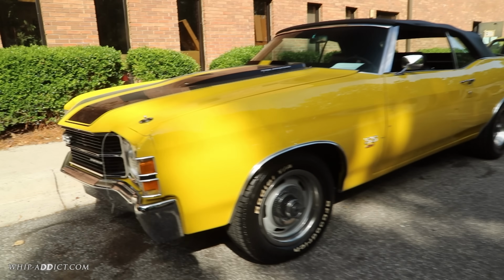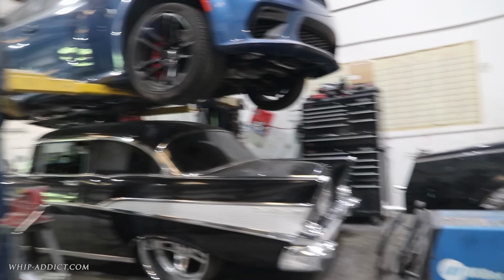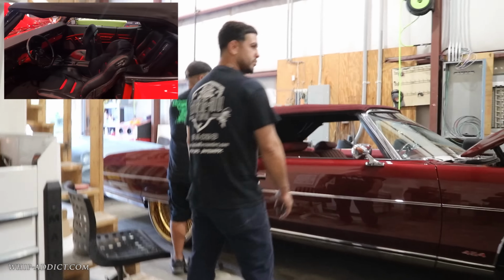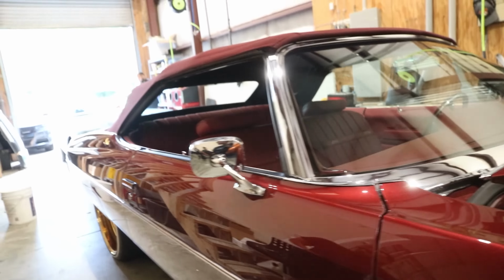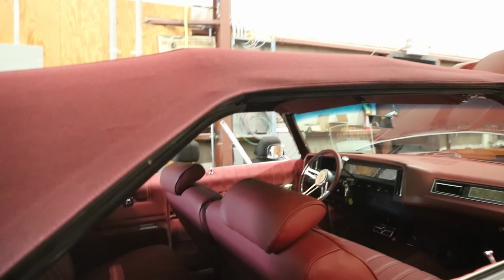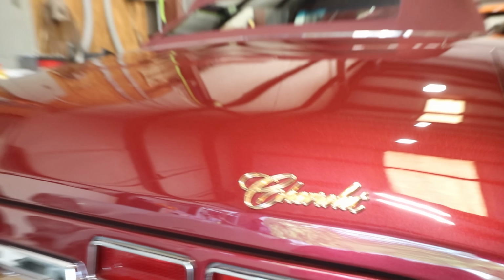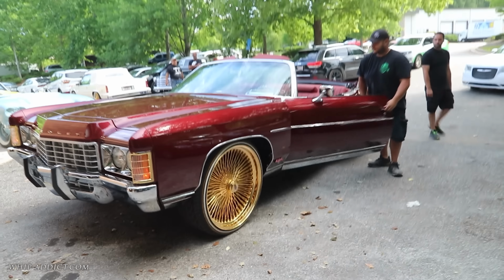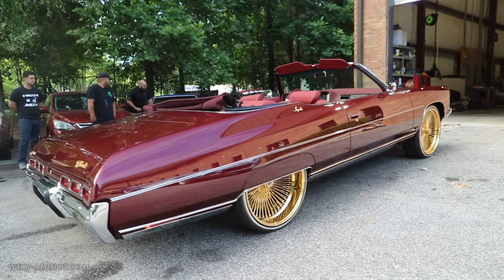SEMA Donk, Extreme Auto, Twin Turbo 71' Impala Convertible, All New Everything, All Gold Ds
A WhipAddict Exclusive, A shop visit to @ExtemeAuto1 in Fayetteville, GA, to see this ultimate Donk! This 71' Vert had brand new everything! Frame off restoration by the team with some interior help out of Florida, complete with all gold 24" spokes that are $20k alone! This has been thrown in the Top 5 Donk talk, what do you think?